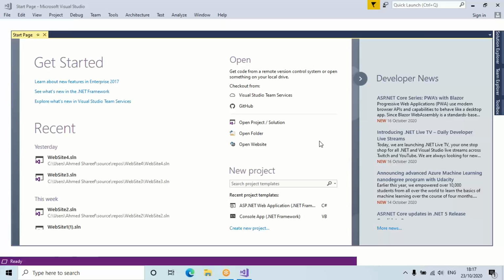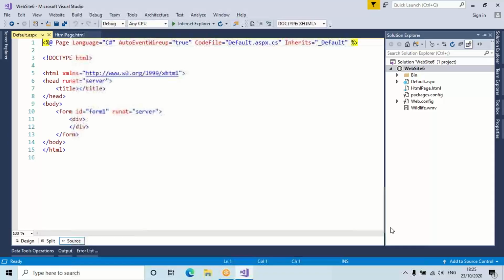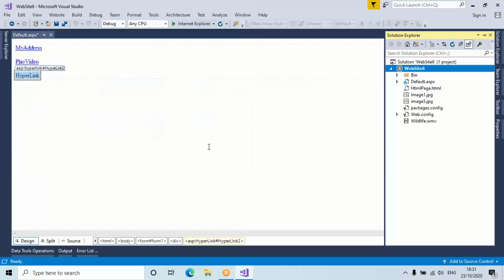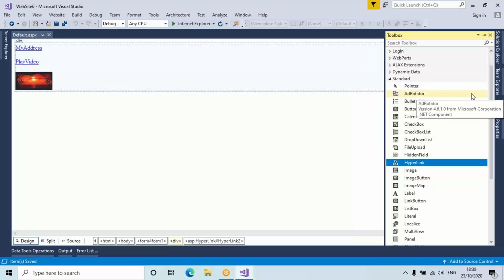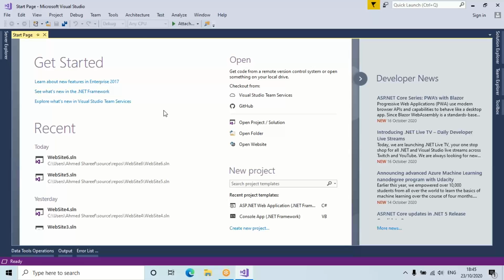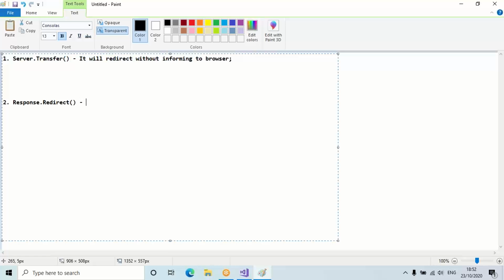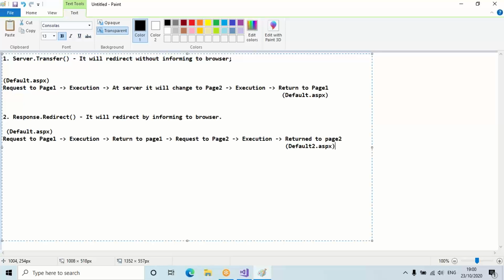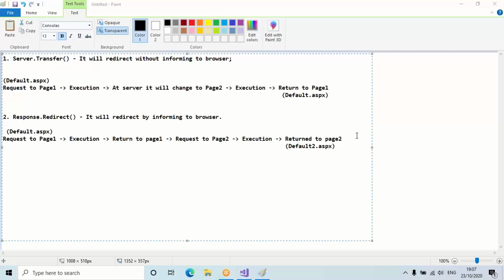ASP NET CLASS VIDEO-26